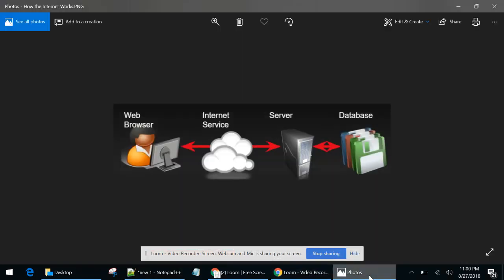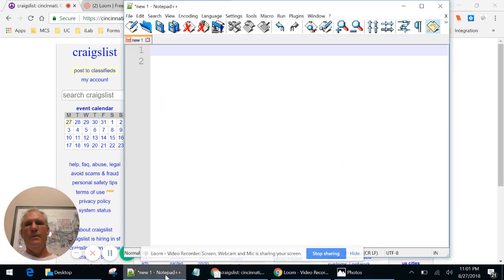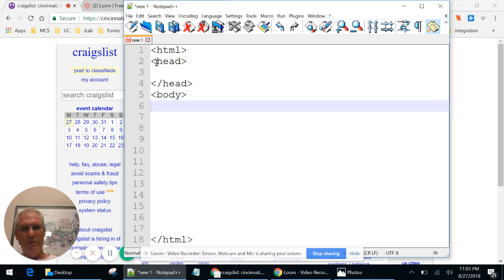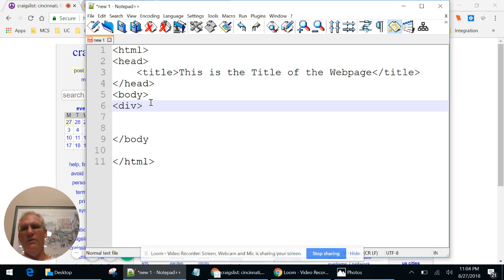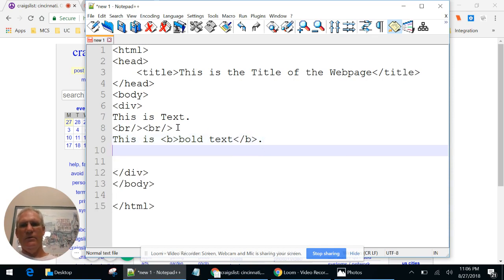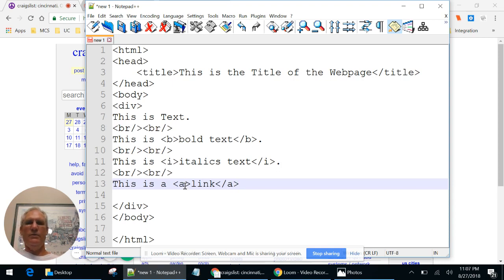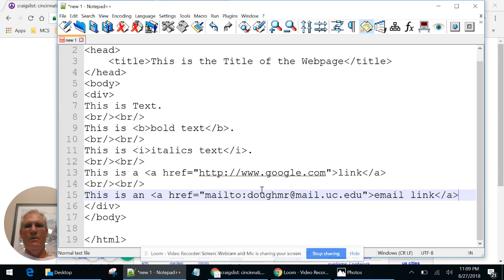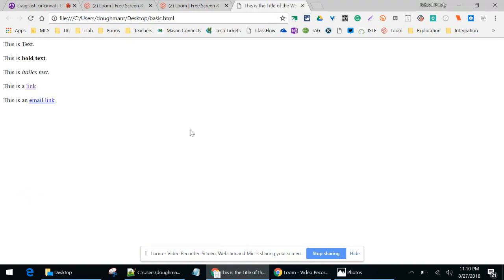UC Web Management Create HTML File